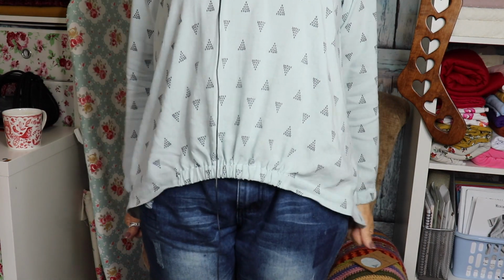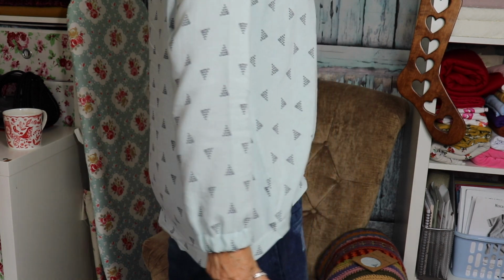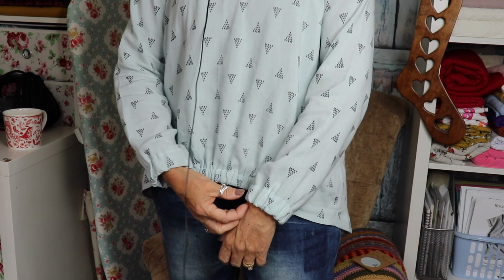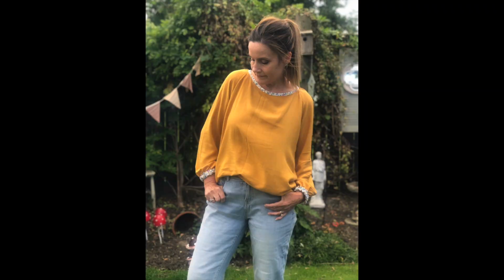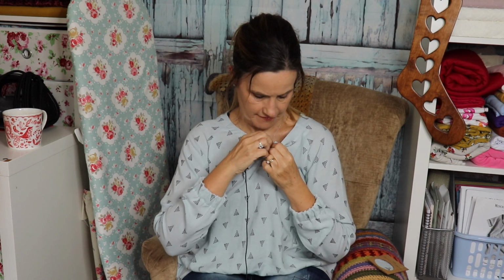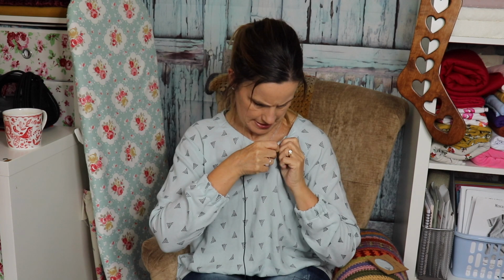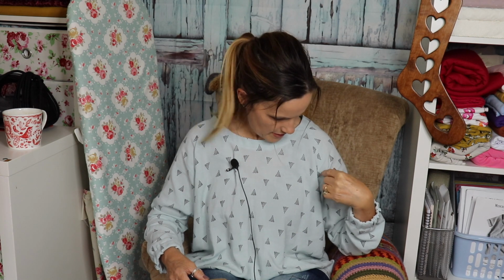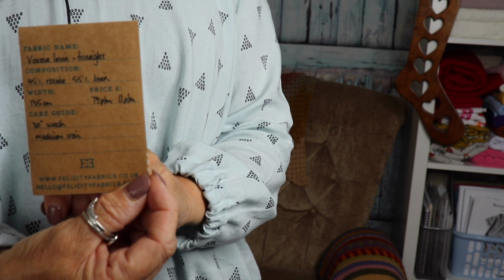The Fantail Shirt - Easy Beginner Sewing Pattern Sew & Tell Vlog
In this sewing video, I am sharing with you my latest sewing project.  I made the Fantail Shirt by The Sewing Revival, a new sewing company to me.  I really enjoyed this sewing pattern and it's perfect for beginners too!

Happy sewing